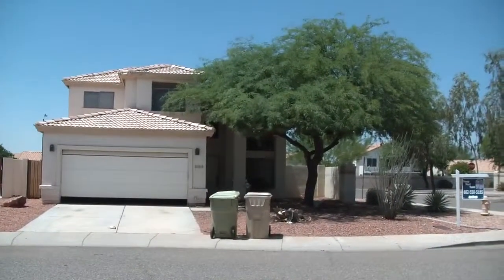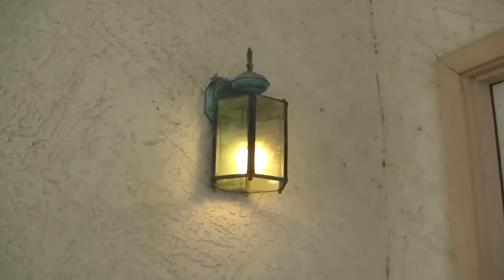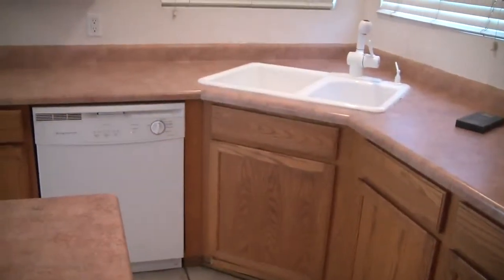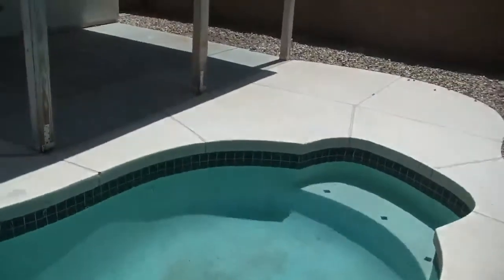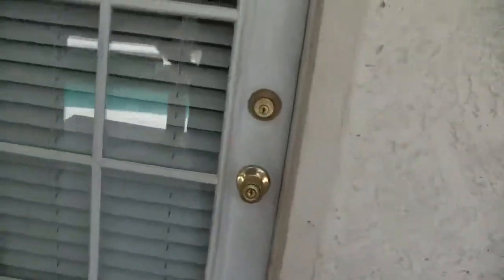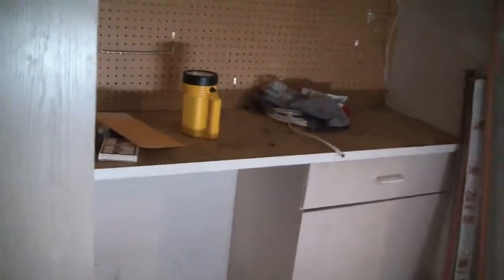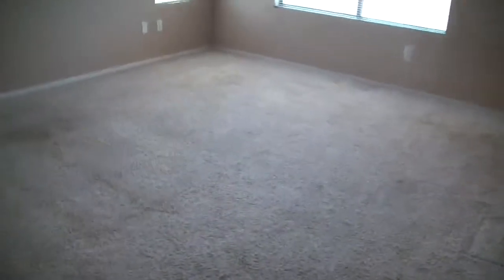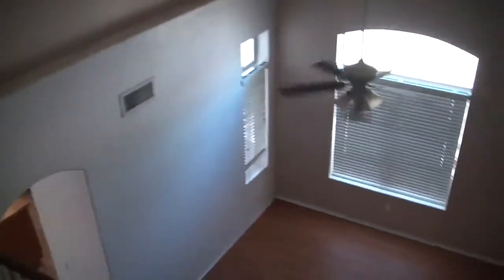Phoenix Real Estate-Glendale | Phoenix short sale homes | 70th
Phoenix Real Estate, Glendale AZ Real Estate. 4 Bedroom, 3 bath home. 2046 sq ft, built in 1995, 5500 sq ft Land, and private pool on cul de sac.